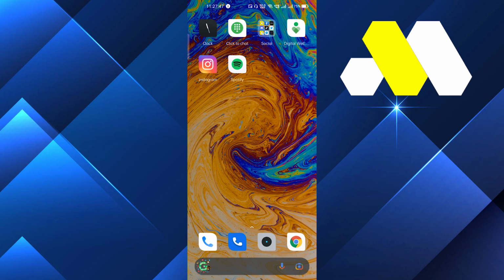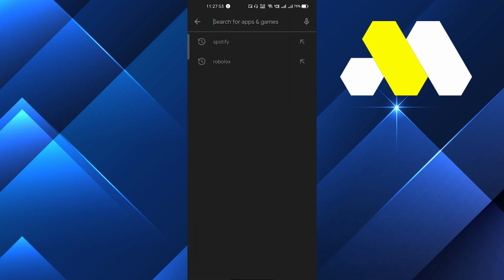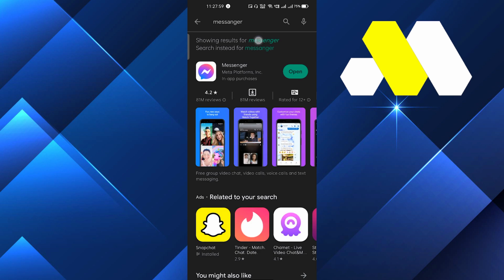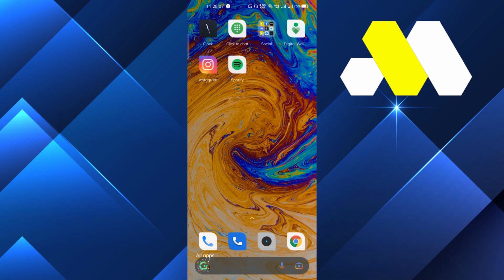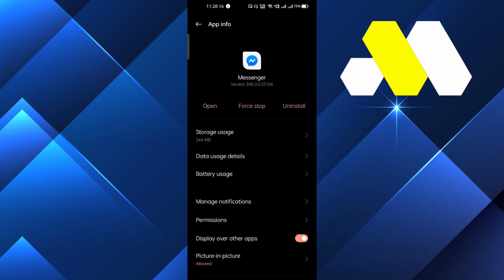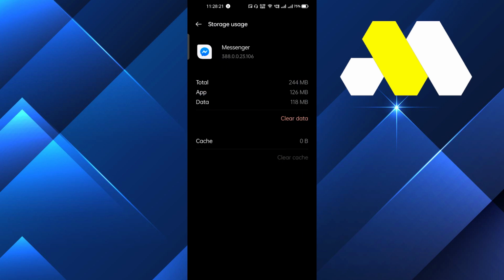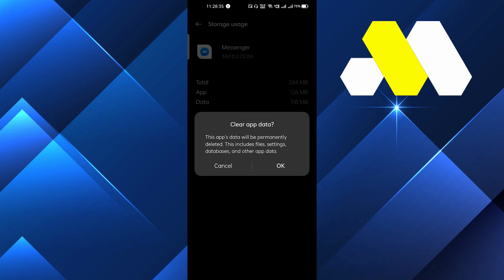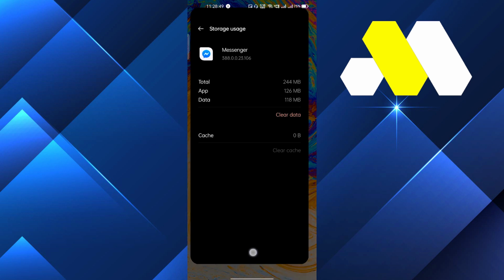How To Fix Messenger Not Opening Messages | Fix Messenger Can't Open Messages Problem